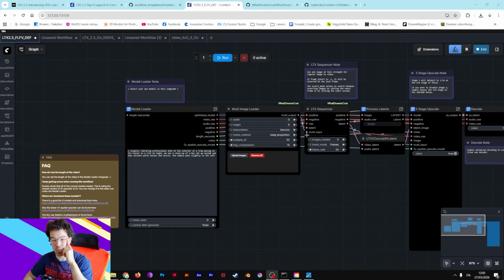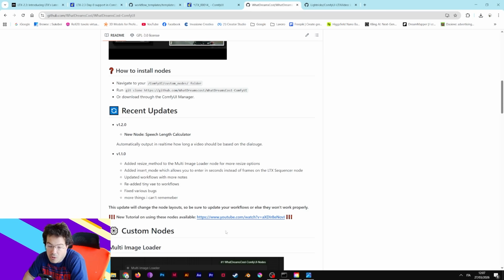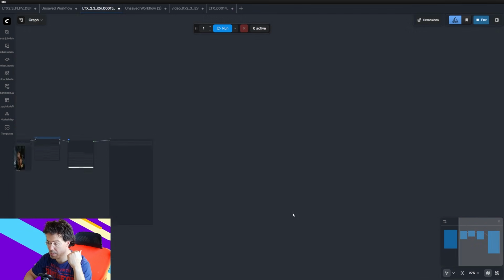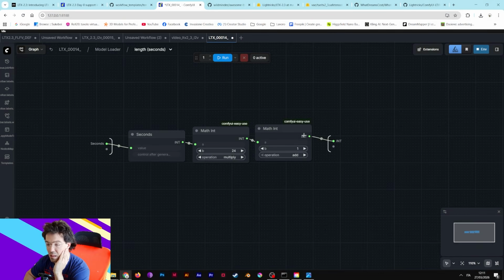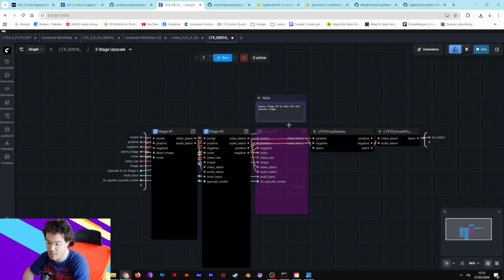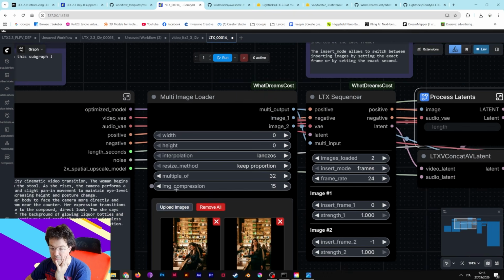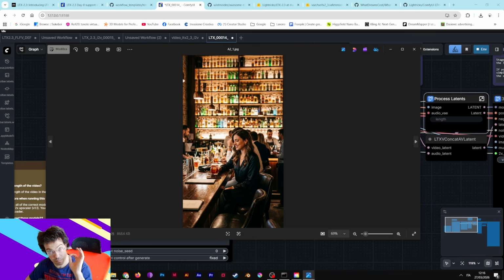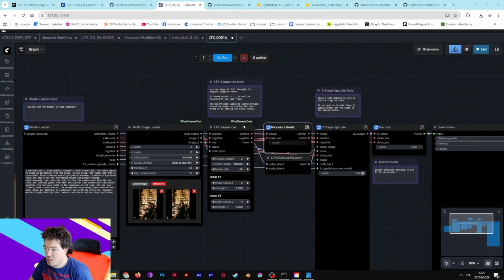Stop Gambling with AI Video! Perfect Interpolation via WhatDreamsCost ComfyUI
🎬 Welcome to Part 2: The End of "Random" AI Video! 🚀

In Part 1, we mastered Image-to-Video. Today, we take the ultimate step in professional AI cinematography: First and Last Frame Interpolation. Using the advanced WhatDreamsCost-ComfyUI nodes, I will show you how to define exactly how a scene starts and how it ends. No more "guessing" what the AI will do. By providing a starting keyframe and a final destination, LTX 2.3 becomes a precision tool for storytelling, allowing for complex character movements and environmental transitions that were previously impossible.

CHAPTERS:
00:00 Intro
00:29 The Workflow
01:14 The Paper
03:00 Workflow overview
05:00 KJ nodes!
05:52 Models
07:23 Minor changes
09:36 Prompting
11:36 Image ratio
12:15 First test
13:11 Second Test
14:46 errors
16:06 Thanks Jonathan

🗺     / dreamapper

😉     / plaisurelair

Or if u like workflows, here is my page with the Qwen Workflow

Sai che adoro scrivere e che ho pubblicato 3 romanzi? Li trovi qui!

E qualche anno fa ho anche prodotto un Gioco di ruolo! FLOTZ! Che trovi qui!